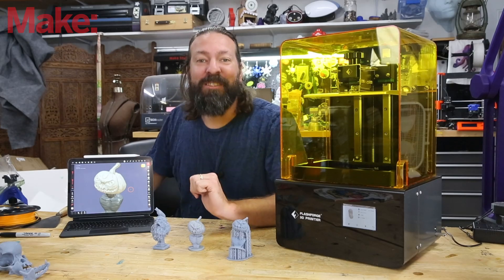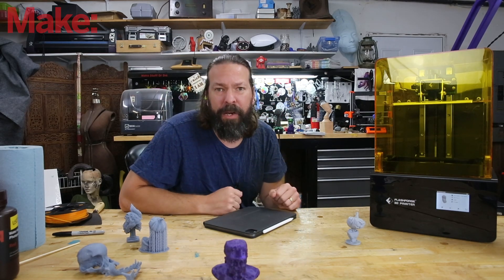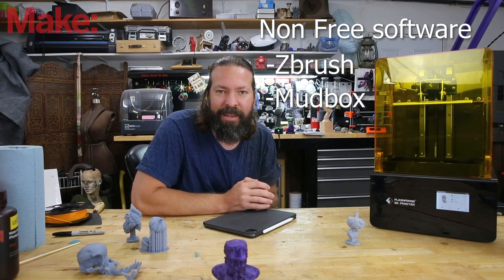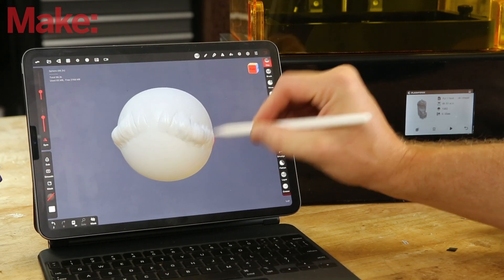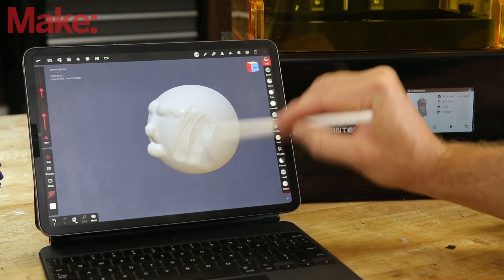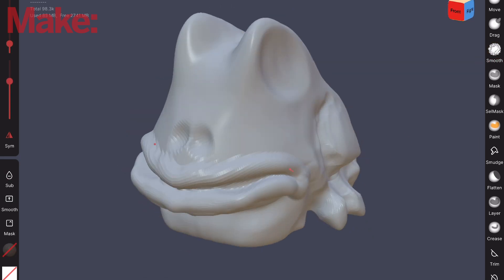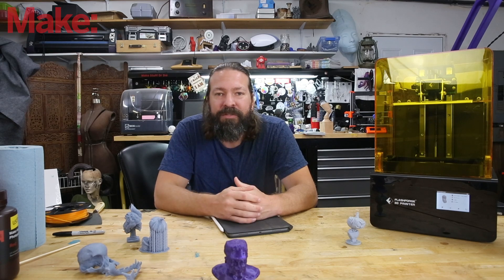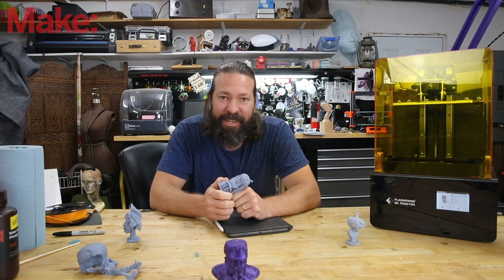Skill Builder: Get Started With Digital Sculpting For 3D Printing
Digital sculpting isn't as hard as it looks. At least, getting started isn't that hard, you'll still have to put in some serious time to get GOOD. Don't let that scare you off though, you may be surprised at how easily you can get something to be proud of, even as an absolute beginner.